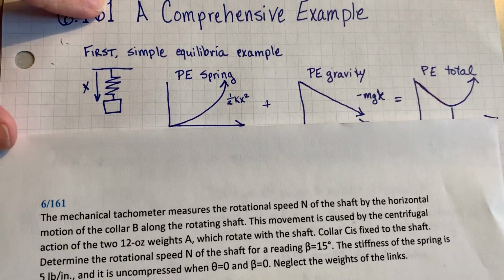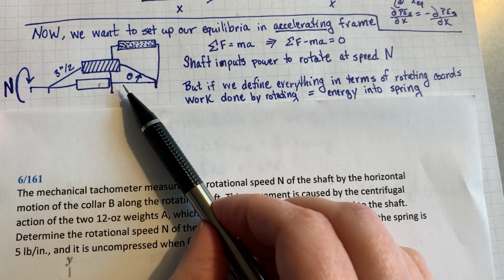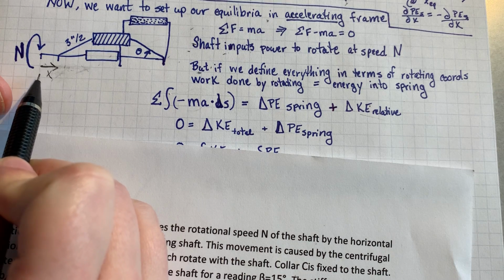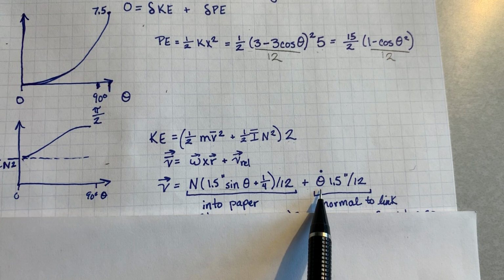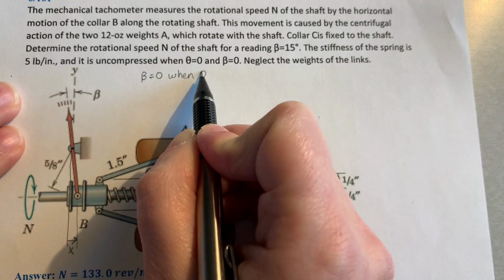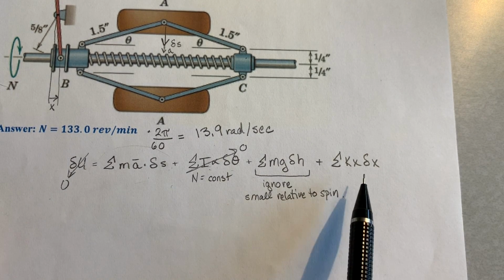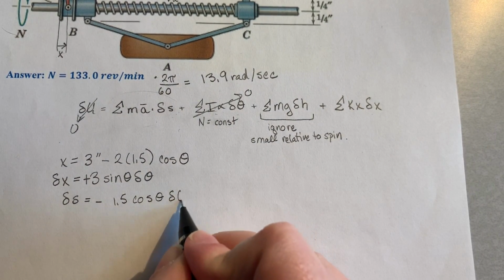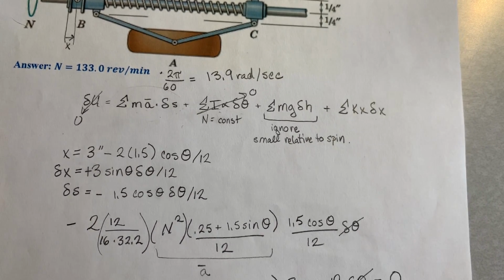6_7 tachometer